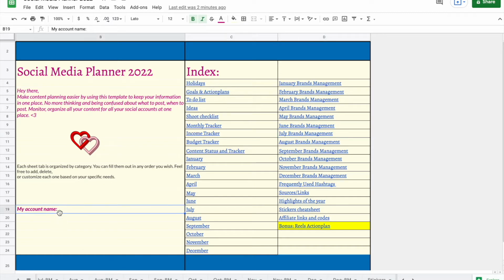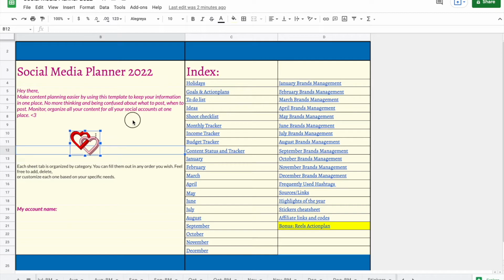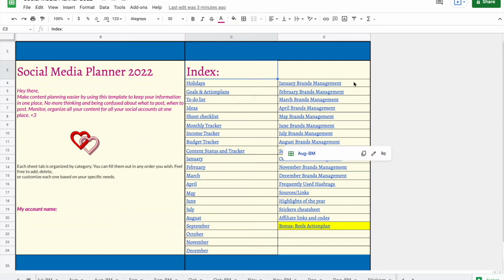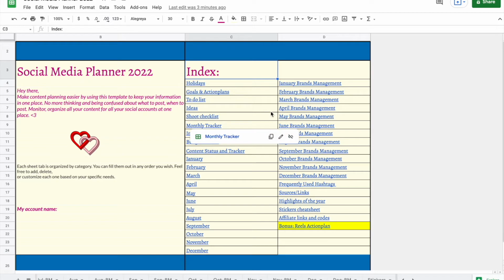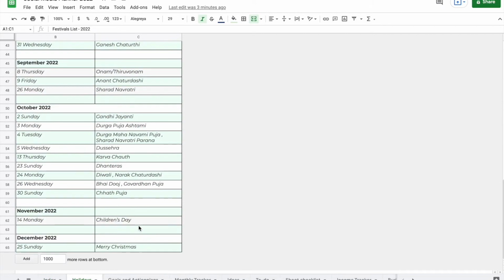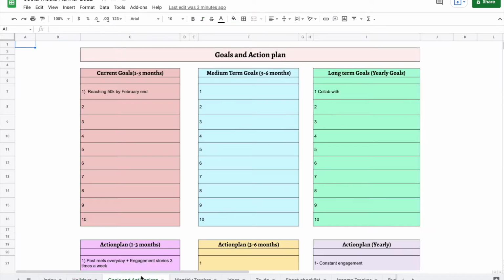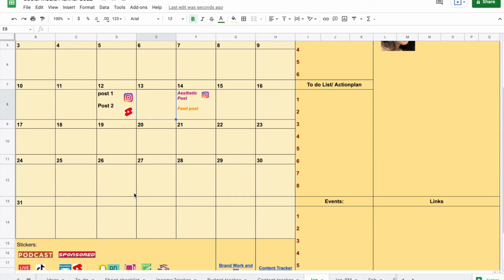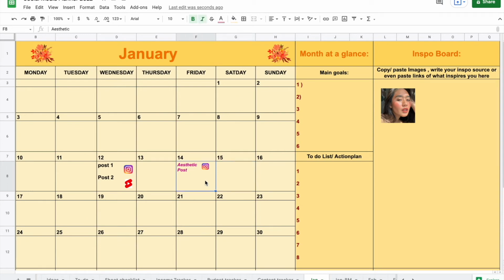Tips and tricks(Important)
Please don't skip the 3rd tip. It is really important for using the document in the best way possible.